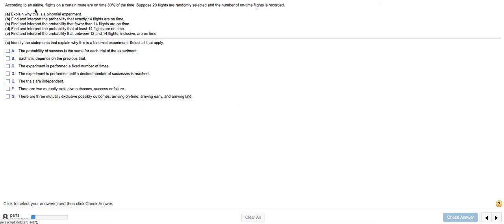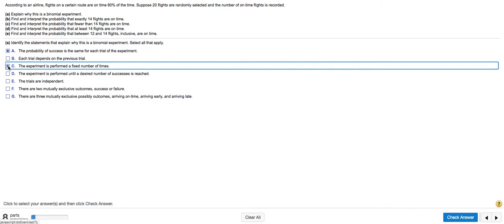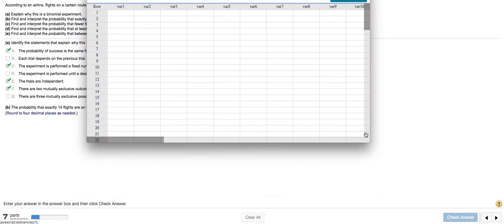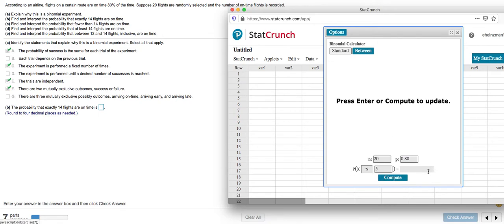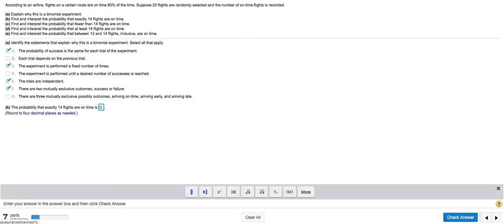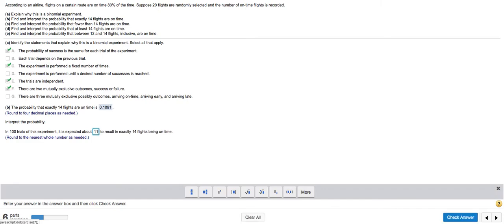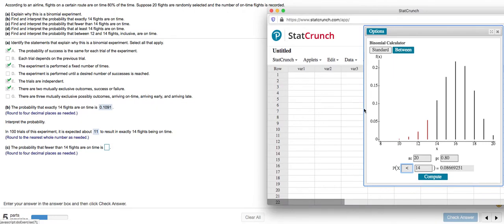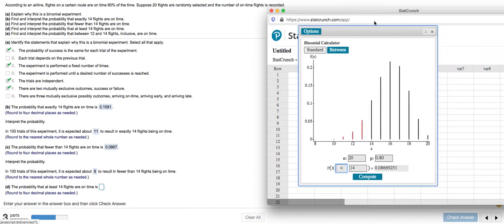Homework 6 2 Question 7